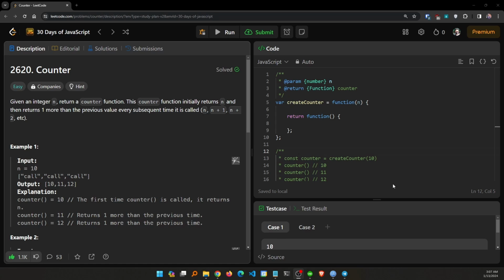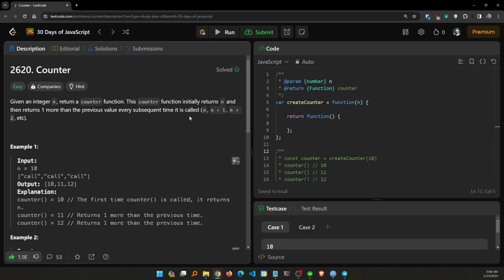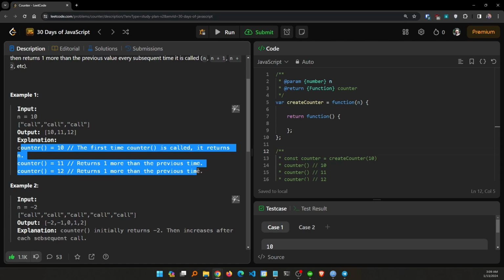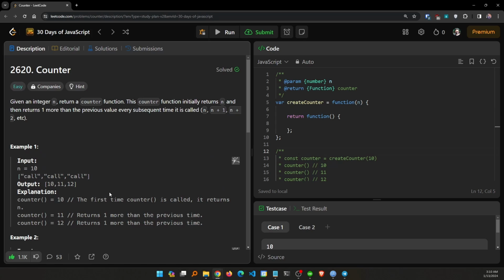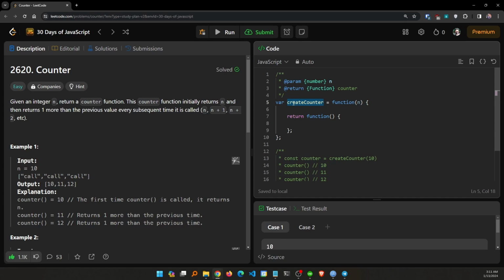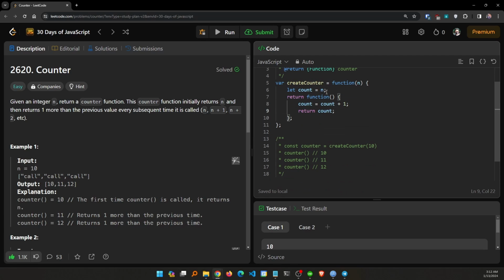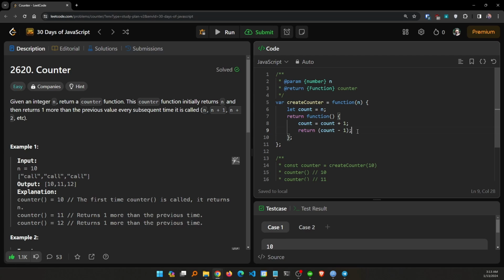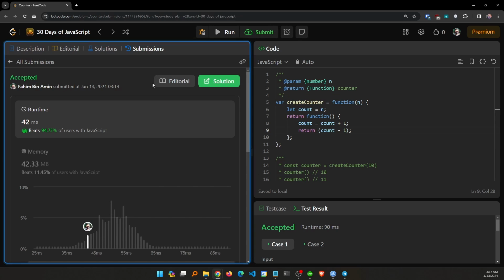LeetCode - 2620. Counter